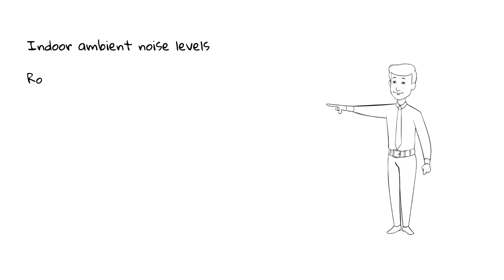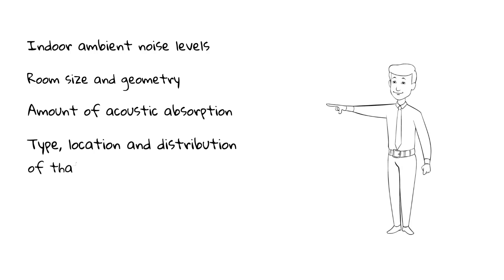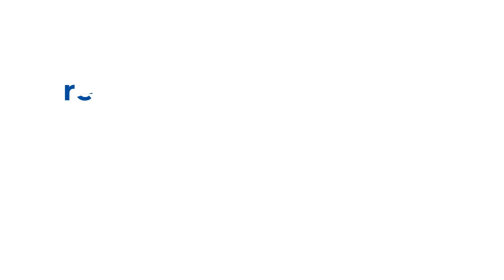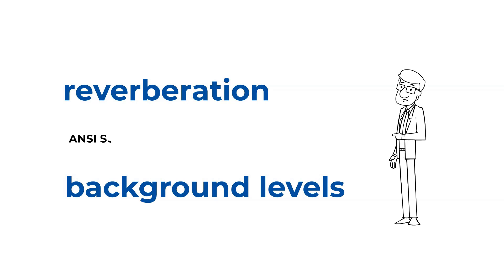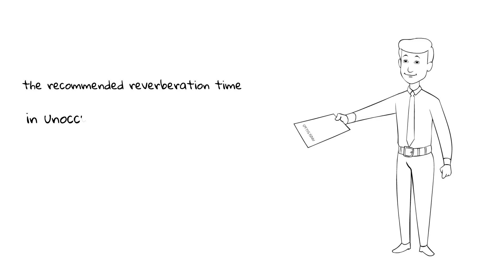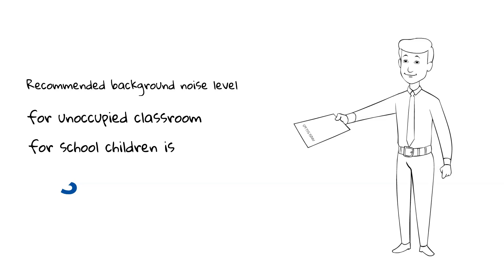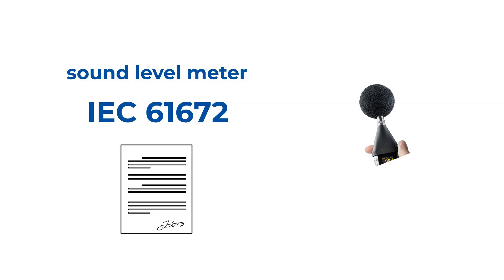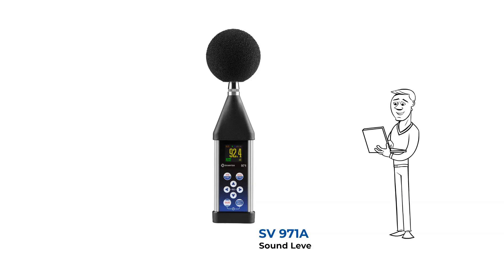Noise in school | Classroom noise | SVANTEK Academy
Noise in school can be a major distraction for students and staff. In this video, we discuss the basics of noise measurement and how to use sound level meters to find and fix classroom noise problems.

Learn about the best sound level meter SV 971A and its features.